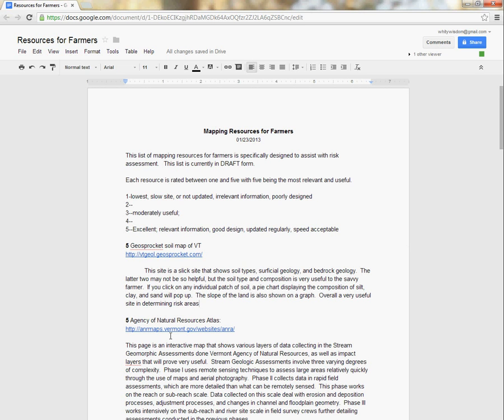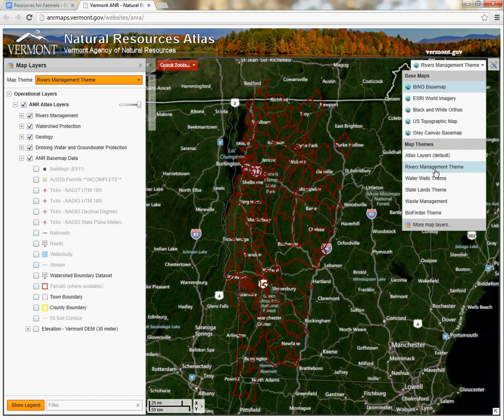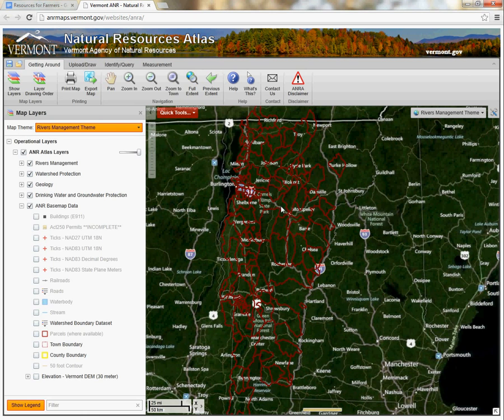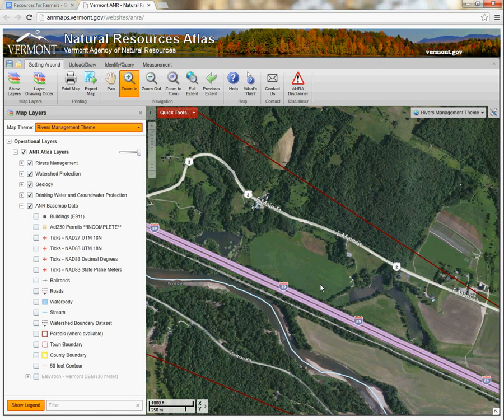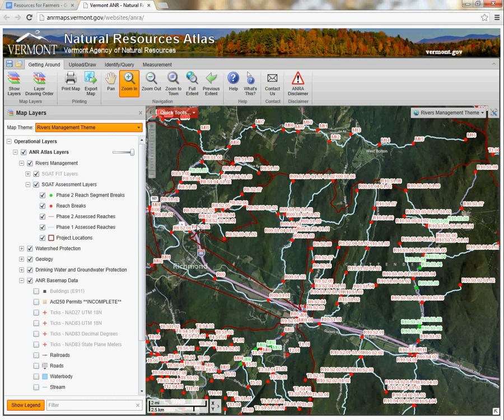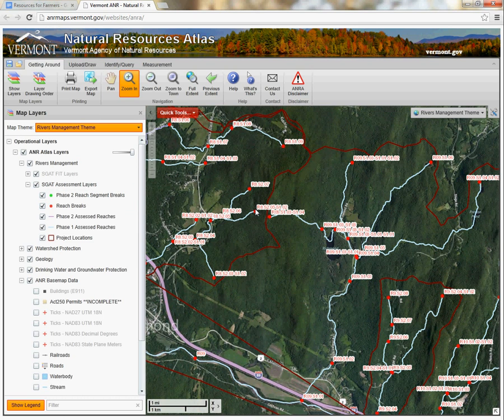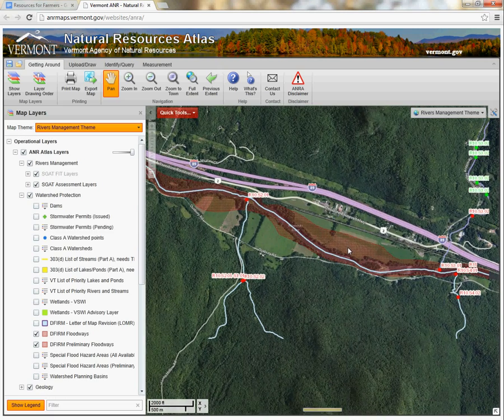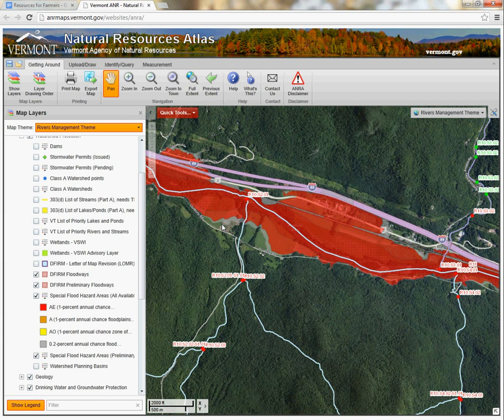Mapping Resources for Farmers 2 of 4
Part 2 of the NOFA VT Mapping resources for farmers segment